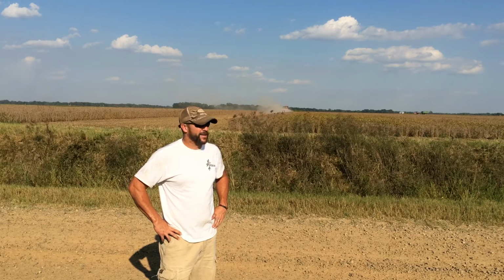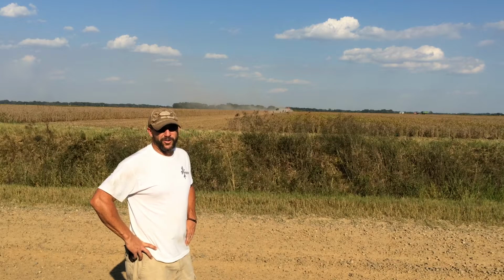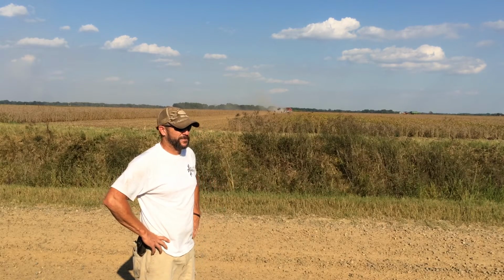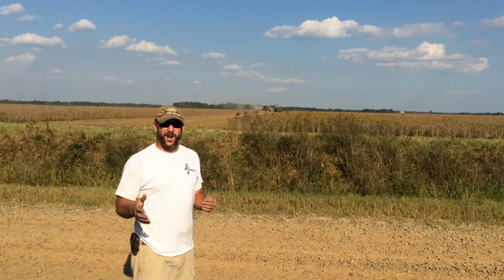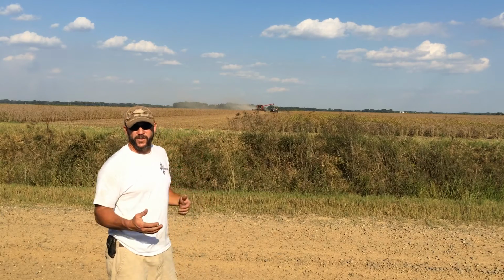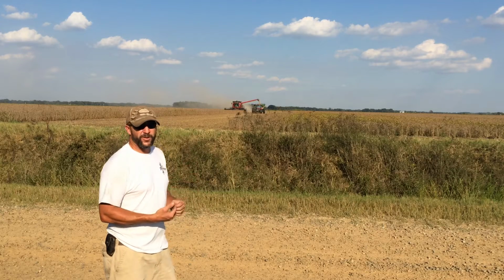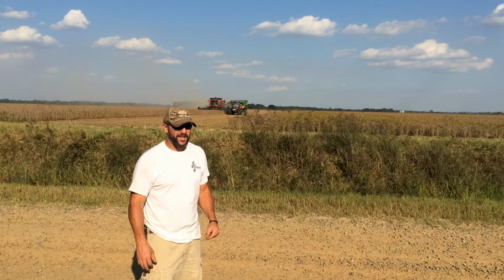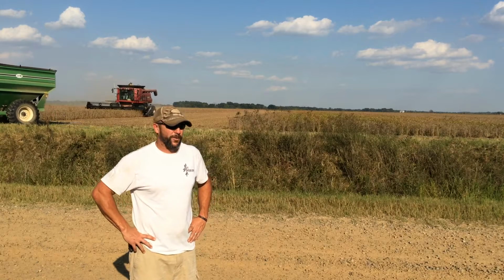Begin Your 2016 decisions Now